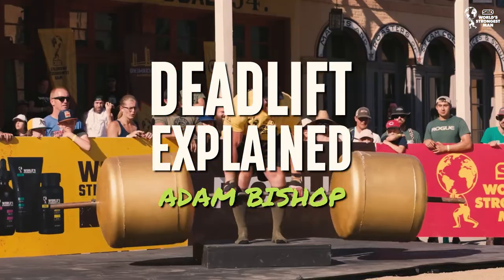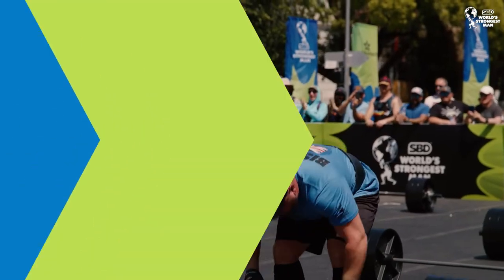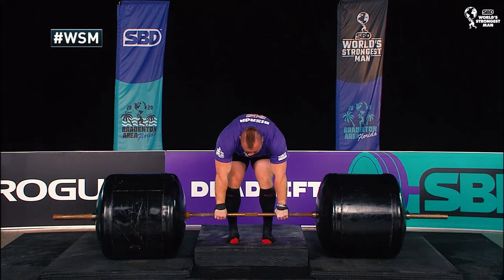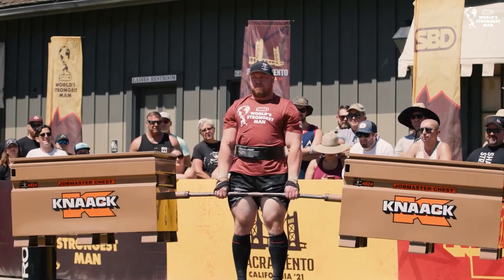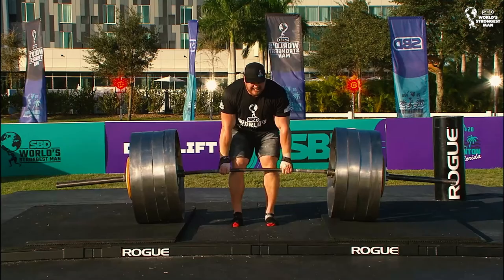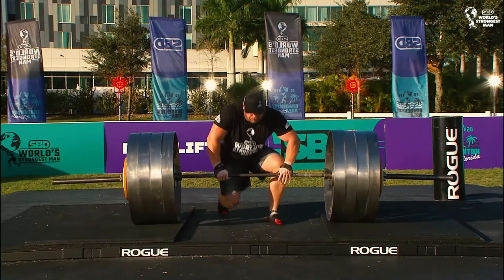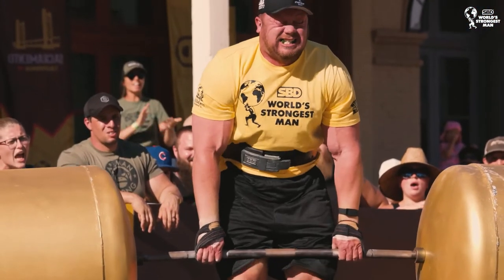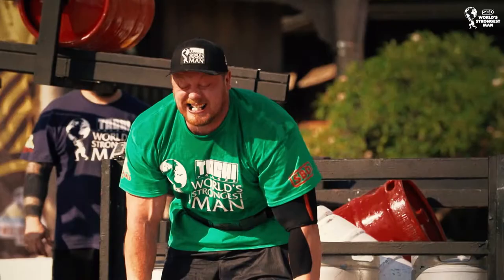Deadlift Explained: Adam Bishop | World's Strongest Man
We asked the competitors to explain strongman events to us like we just landed on planet earth. Deadlift expert Adam Bishop is up first.